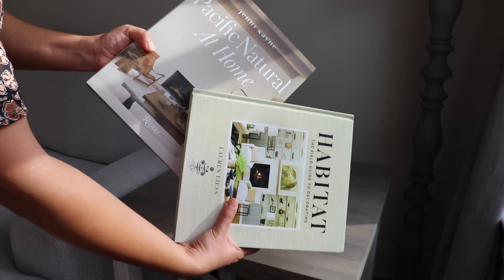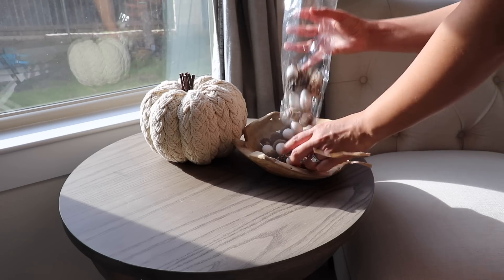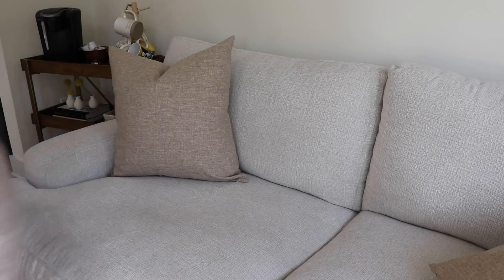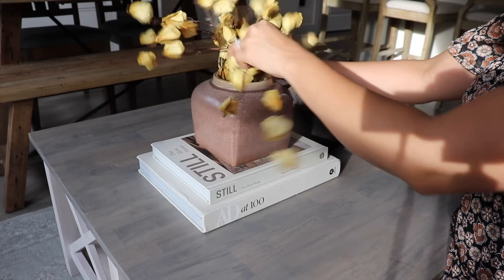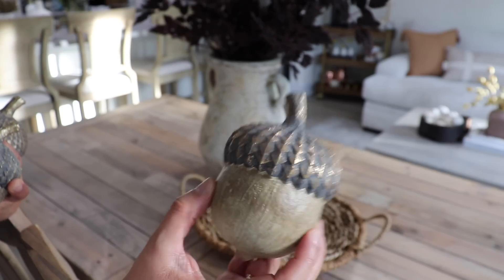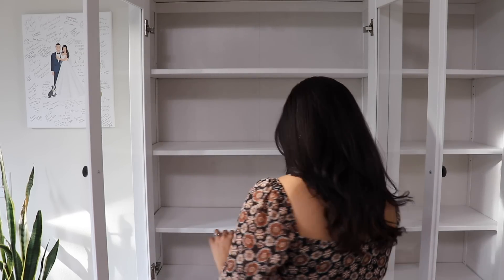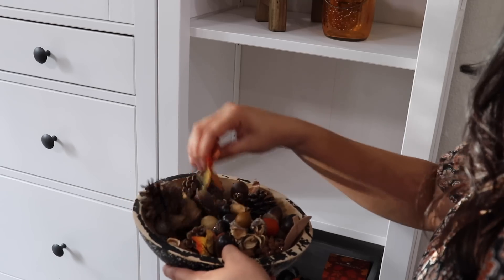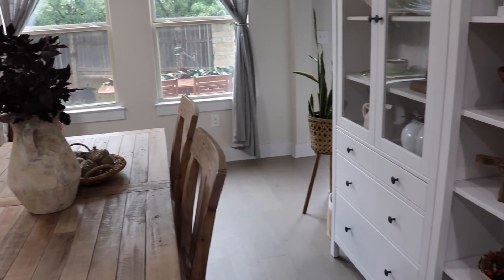FALL DECORATE WITH ME 2022 | Fall Decor Ideas | Fall Living room | Fall Dining room | Part 1 🍂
FALL DECORATE WITH ME 2022 | Fall Decor Ideas | Fall Living room | Fall Dining room | Part 1 Hi friends! I'm so excited to share my first fall decorate with me for 2022 and give you some fall decor ideas for your living room and dining room.

Decor Links:
Dining Table (similar)
Dining Chairs (similar)
Dining Bench (similar)

Hutch (Ikea, two pieces)

Coffee Table

Side Table

Round side table

IKEA Wood frames

Afloral Plum Stems

Studio McGee short brown vase

Studio McGee dark wood bowl

Arhaus pillow cover

Linen pillow covers (Amazon)

Vase: Arhaus aged urn (similar)

Decor Books:
“AD at 100”

“Feels like Home”

“Pacific Natural at Home”

“Down to Earth”

“Open House”

Tan jug

Small wood riser

Raw edge wood bowl

Woven tray w/ handles

Paper Mache Bowl